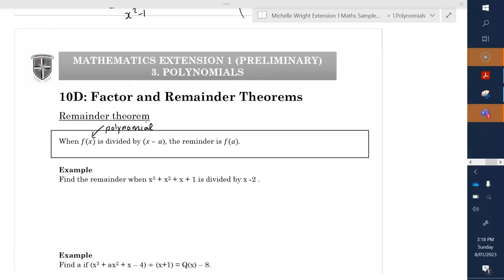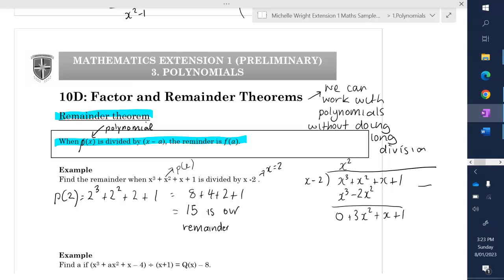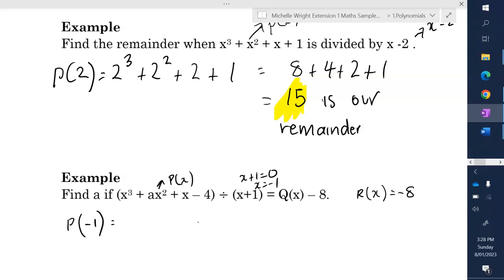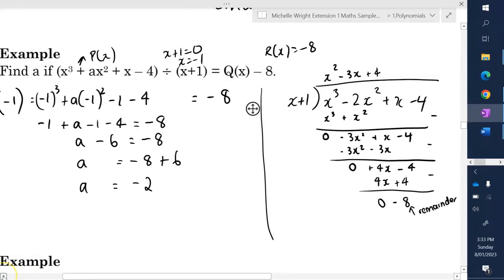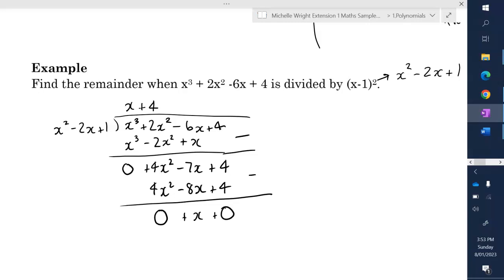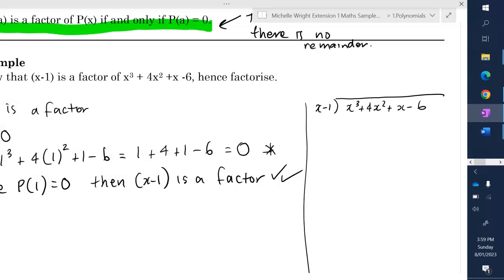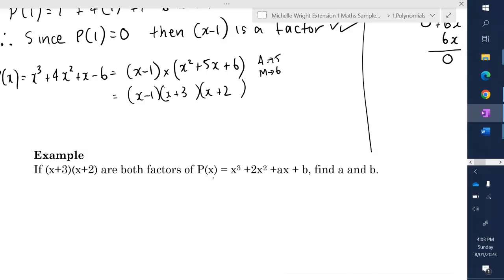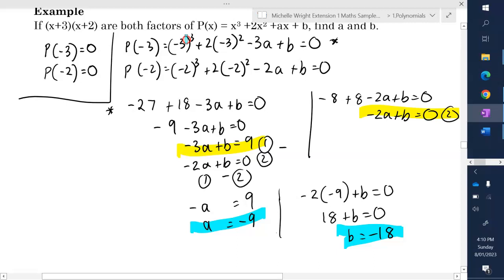Ex10D Factor and Remainder Theorems Year 11 Ext 1